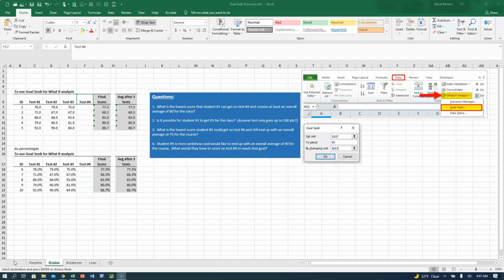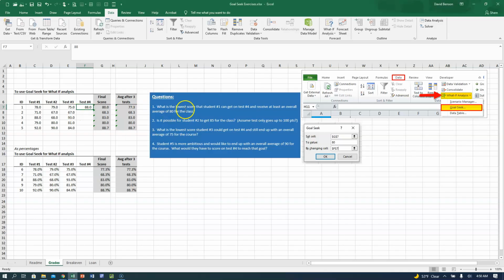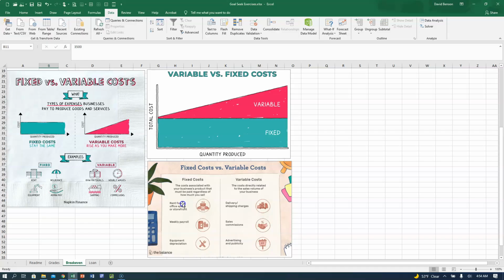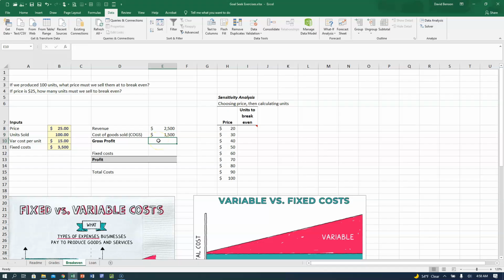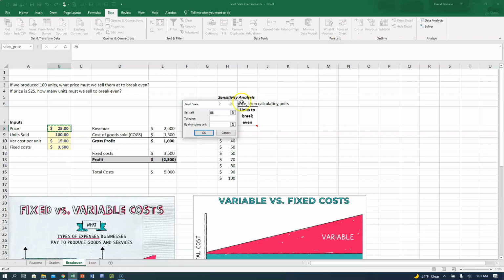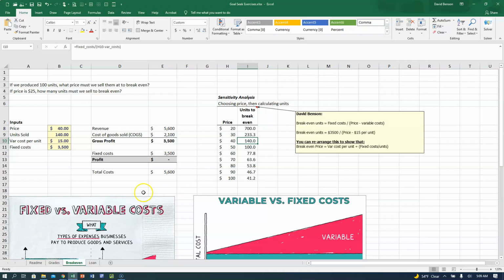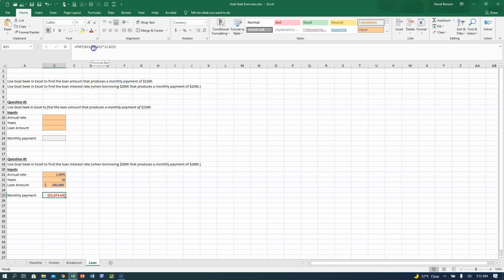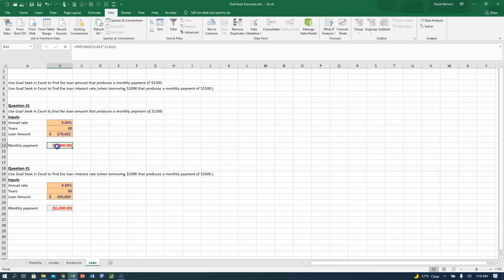How to use Excel's Goal Seek tool - 3 practice exercises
How to use Excel's Goal Seek tool to perform "what if" analysis for break-even analysis and to structure a loan to hit a target monthly payment.

Bookmarks:
0:00 Introduction
0:30 Find needed test score to hit a particular overall score
5:49 Break-even analysis
17:22 Calculate monthly payments by adjusting interest rate or amount borrowed